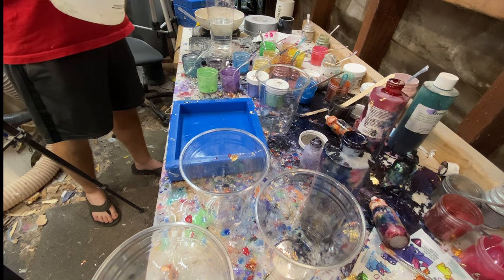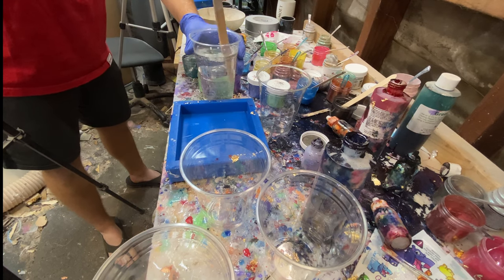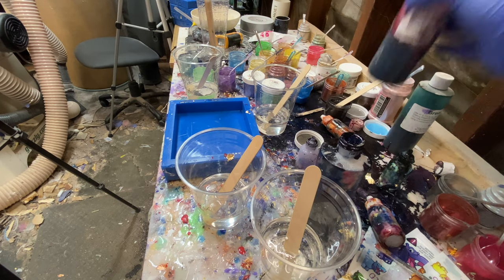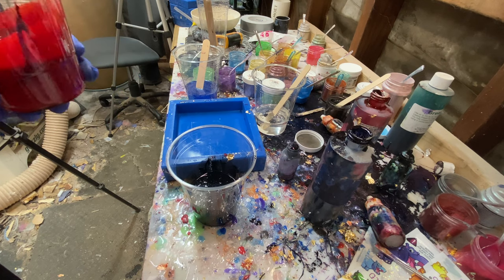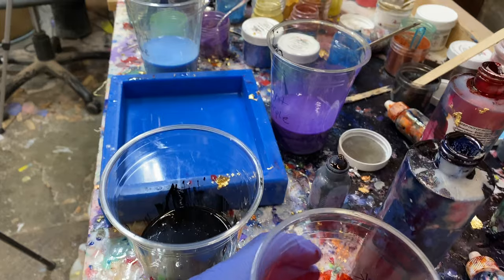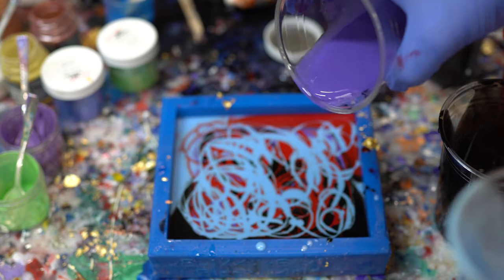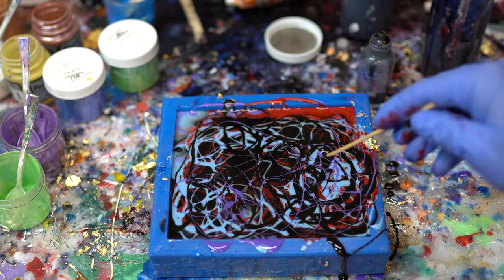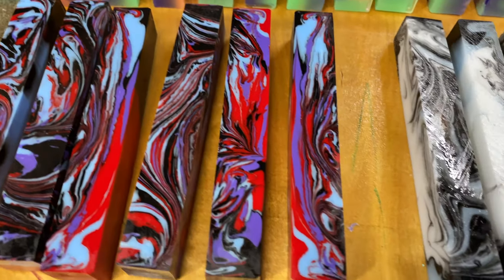How to Make Color Swirl Pen Blanks (Perfect Color Separation)